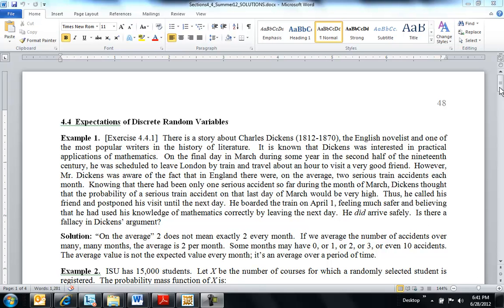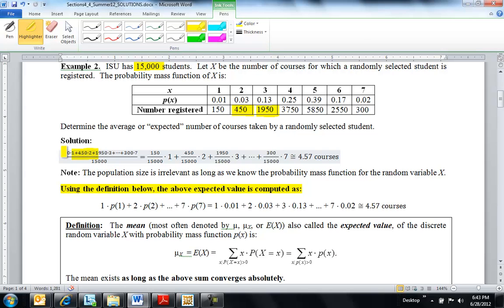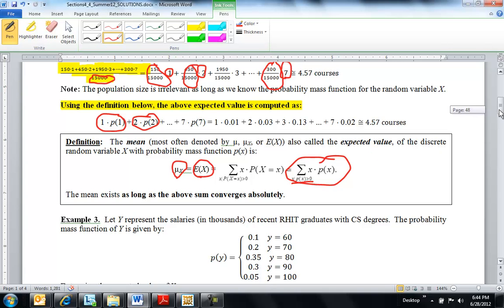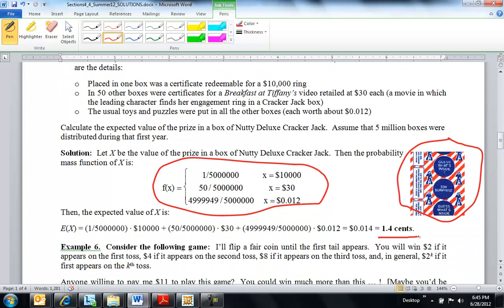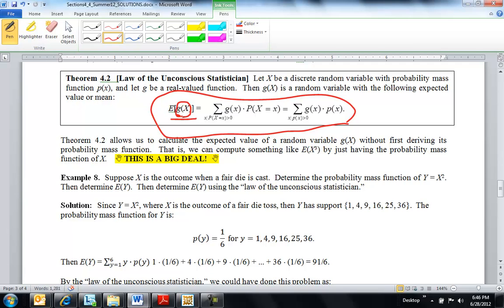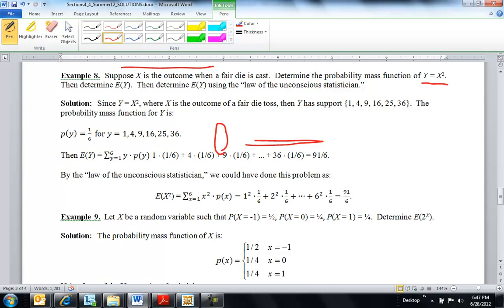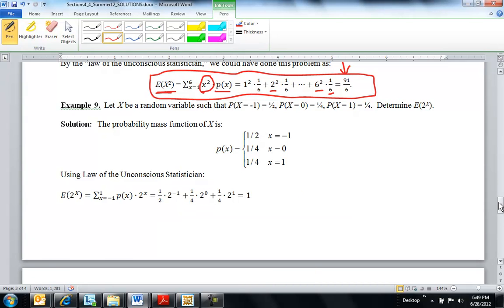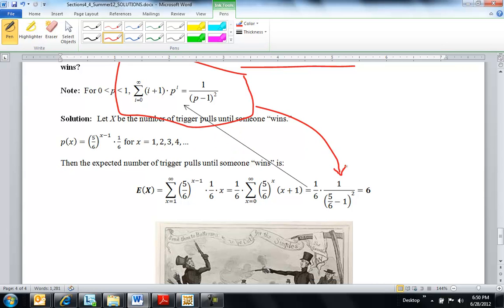MA 381: Section 4.4: Expected Value of a Random Variable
Definition and examples of determining the expected value of discrete random variables.